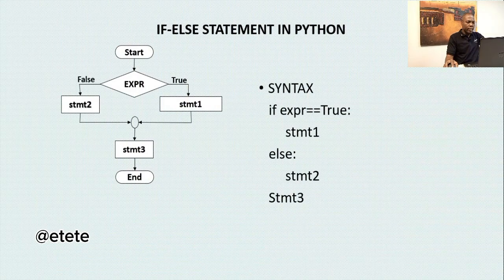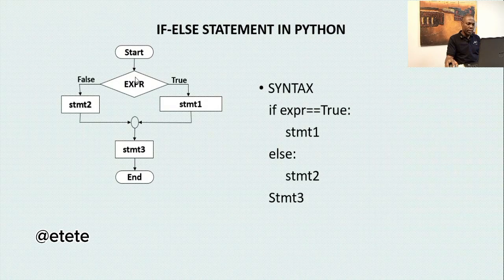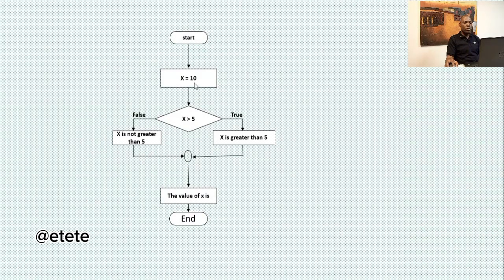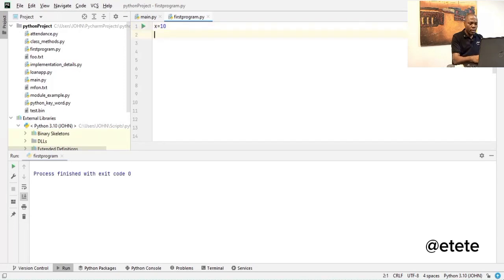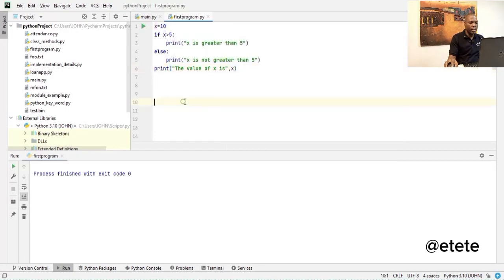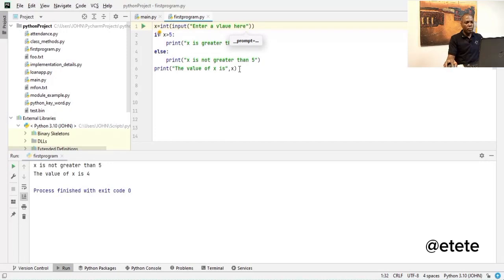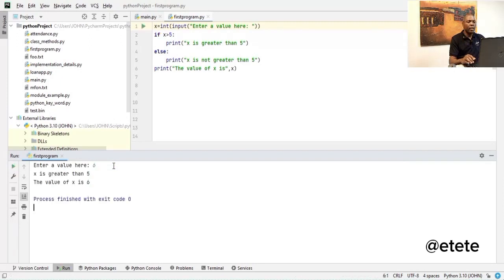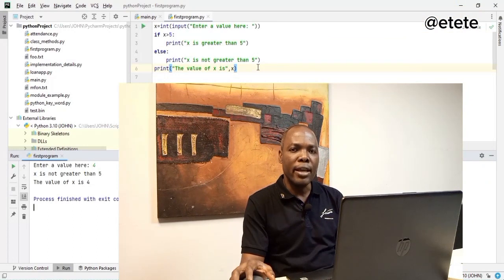Decision making in Python through IF-ELSE statement